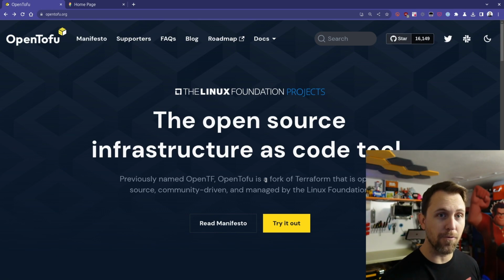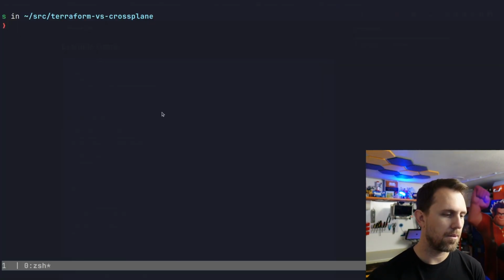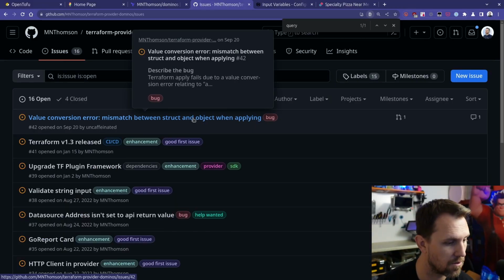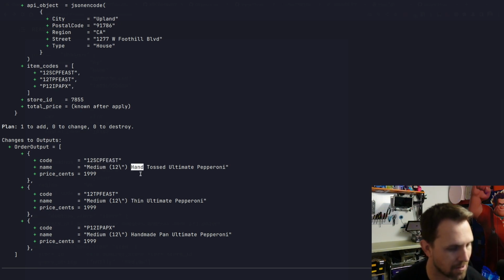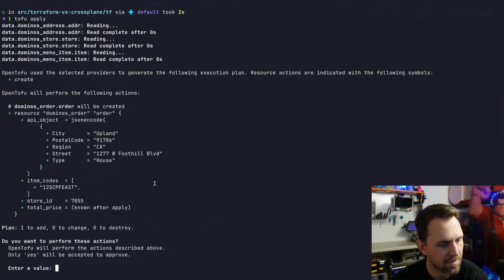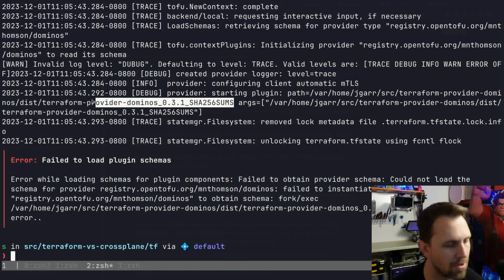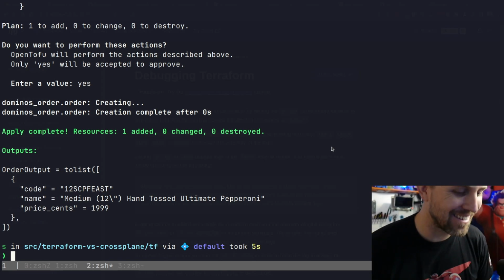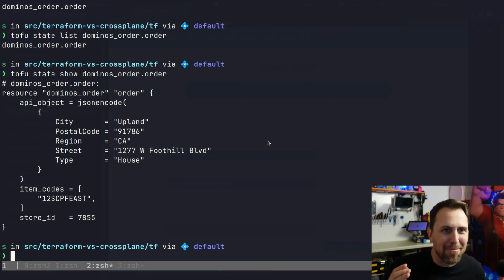Ordering Pizza 🍕🍕 with Terraform (OpenTofu) - Fork it - 7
Attempting to order a pizza using the terraform dominos provider.

0:00 - Intro
1:40 - OpenTofu PR
3:50 - Dominos provider
10:22 - Working around a bug
12:10 - Ordering pizza
13:13 - Calling Dominos
15:35 - Outro